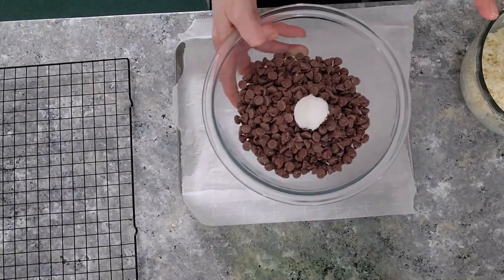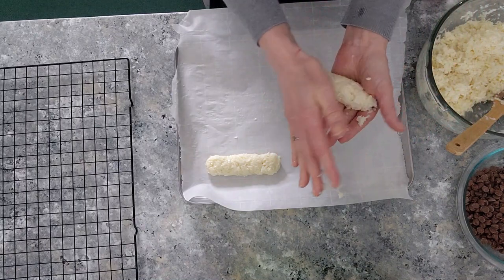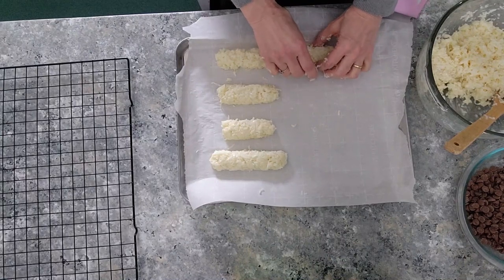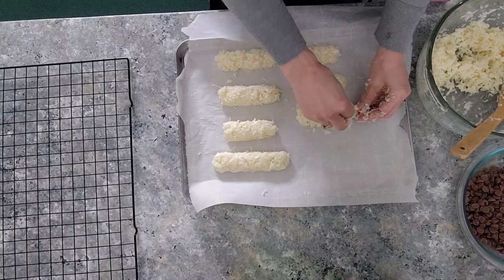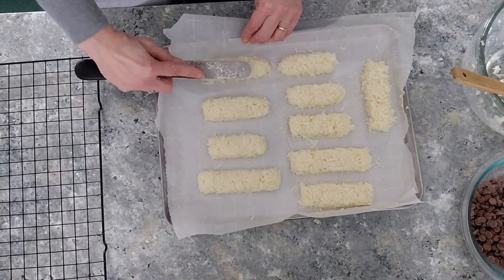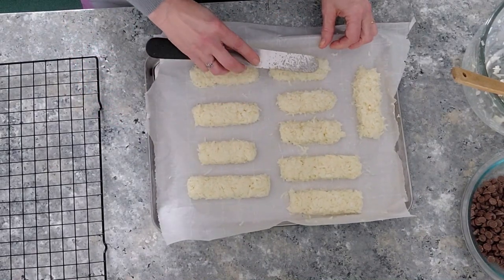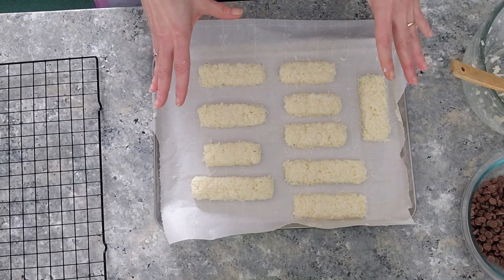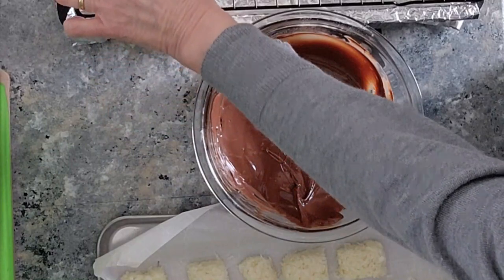Mounds Bites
Easy Mounds bites.  Add slivered almonds for a copycat almond joy.

Original Recipe:
2 cups meled milk or dark chocolate
3 cups coconut flakes
1 cup sweetened condensed milk